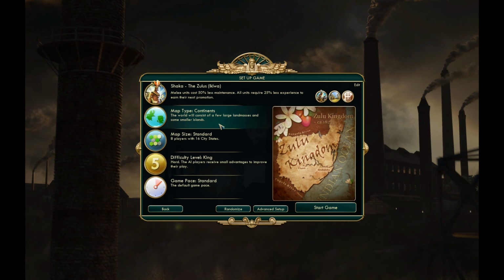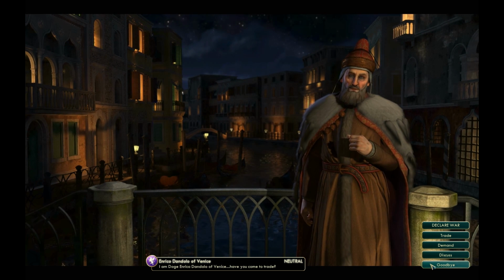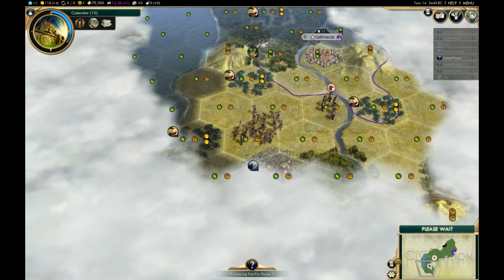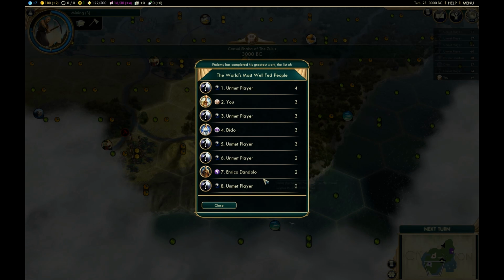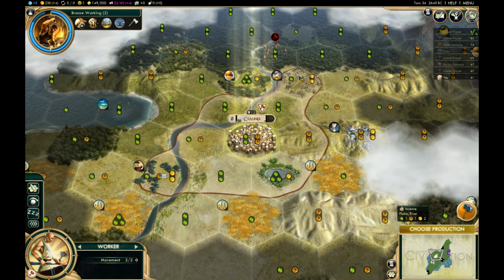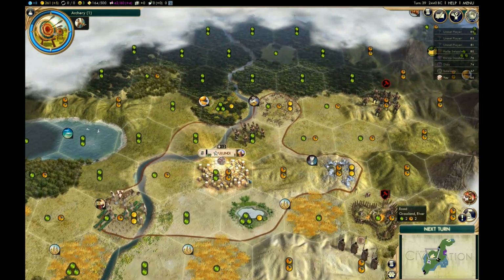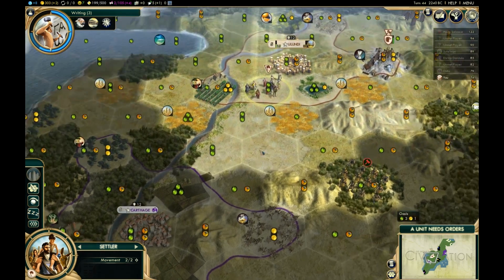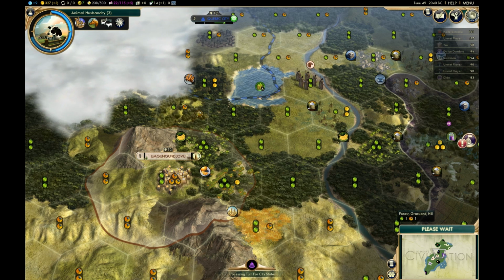Civilization V Brave New World as Zulu Part 1 - Domination or Bust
Shaka of the Zulu takes on a domination campaign in Civilization V Brave New World.

New episodes will be posted Monday, Wednesday, Friday and Saturday at midnight Pacific Time.